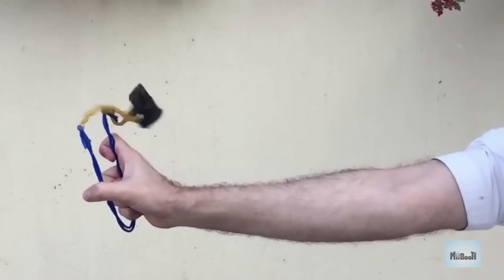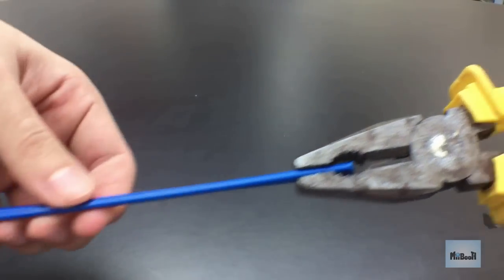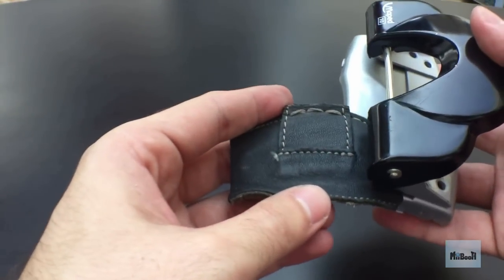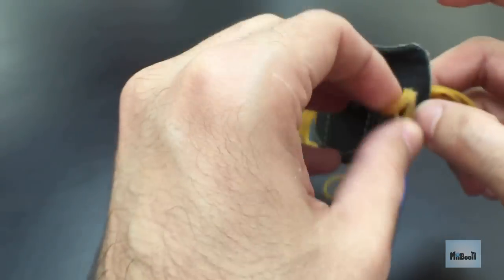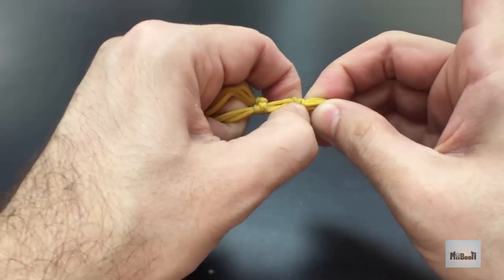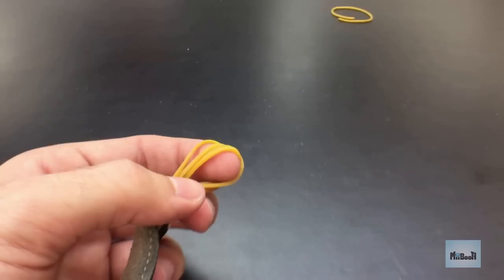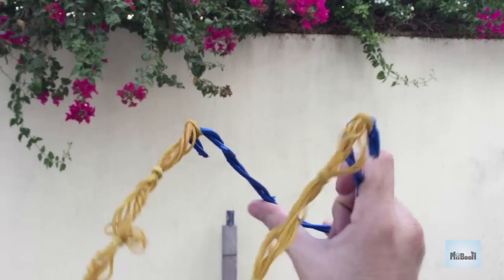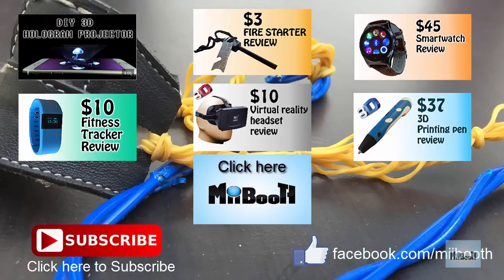Homemade Slingshot from laundry hangers | What the Hack #2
Learn how to make your very own slingshot from ordinary household items.

- 2 metal hangers
- 16 rubber bands
-  Piece of leather or strong fabric for pouch
- a set of pliers or wire cutters
- punch machine